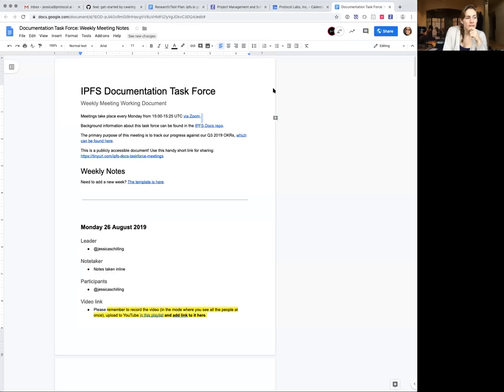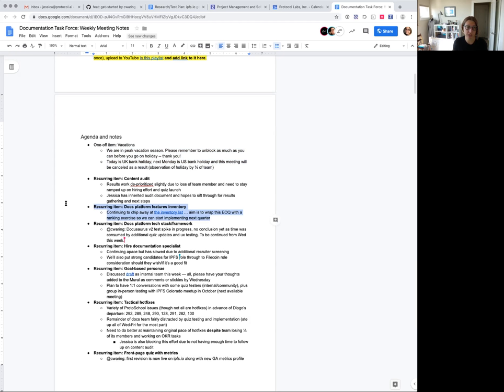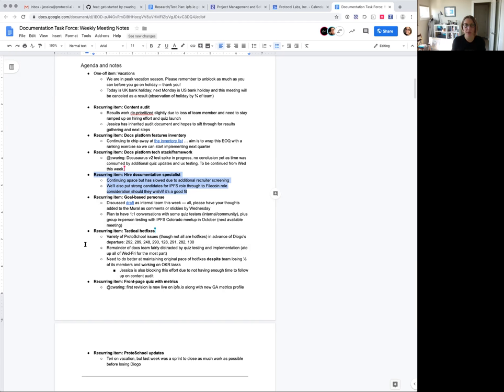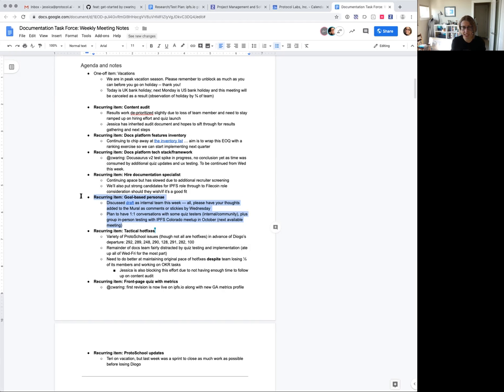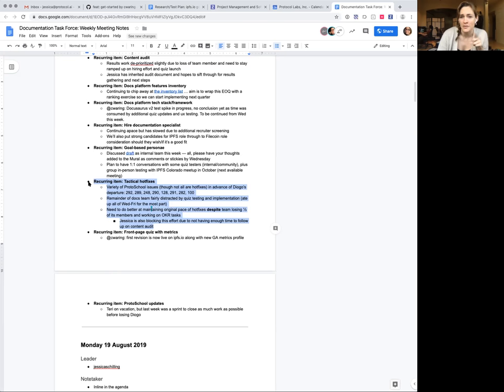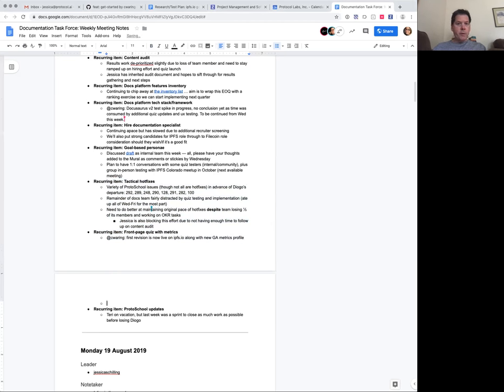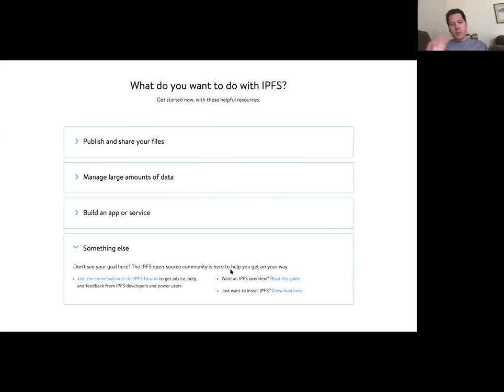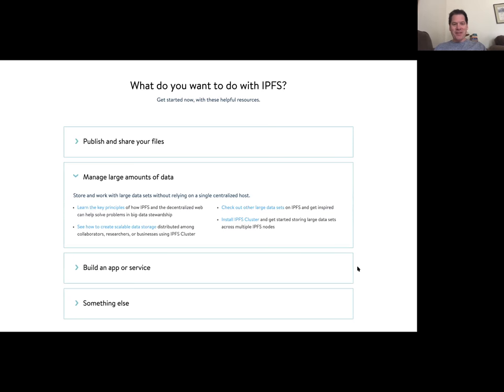IPFS Docs & Developer UX Weekly Sync 2019-08-26